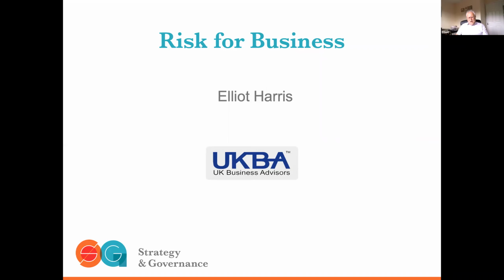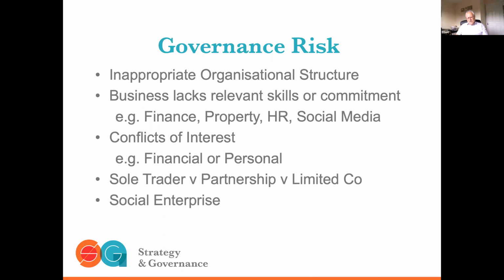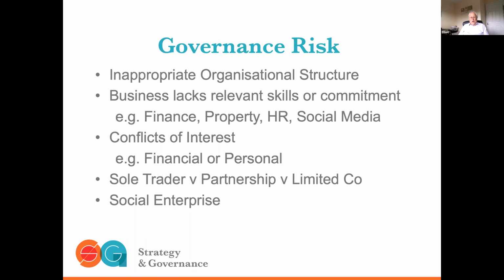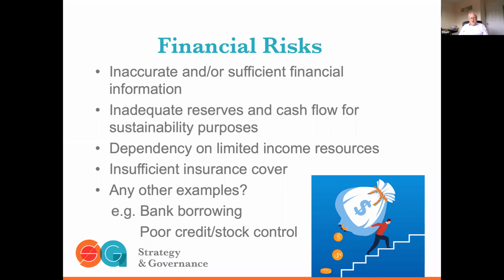An Introduction to Risk management 1/3 - Governance and Financial Risk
An Introduction to Risk Management - Part 1 of a series of 3 videos from UK Business Advisors